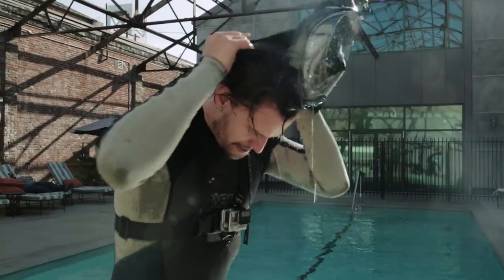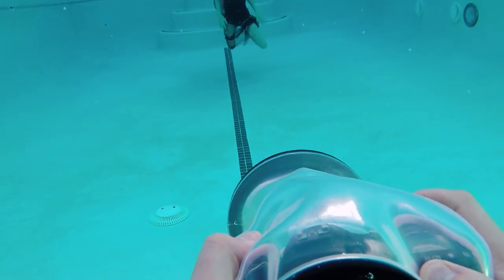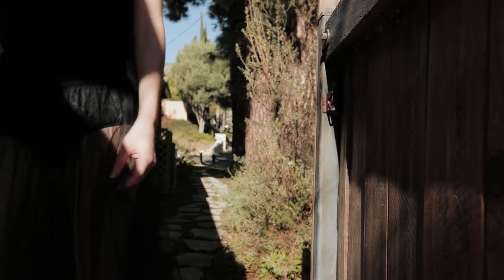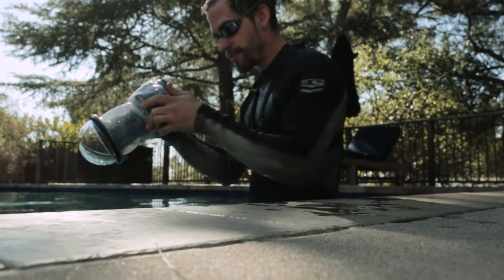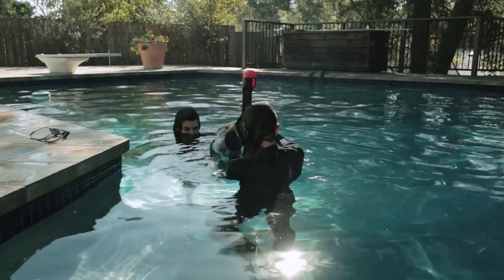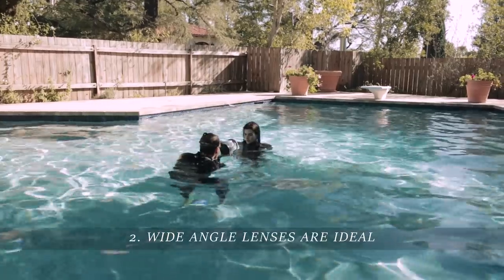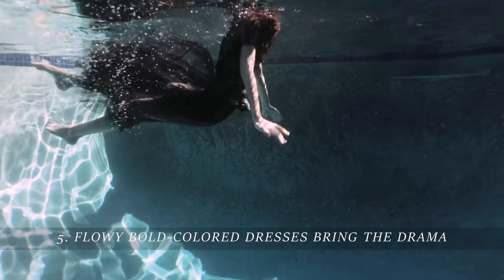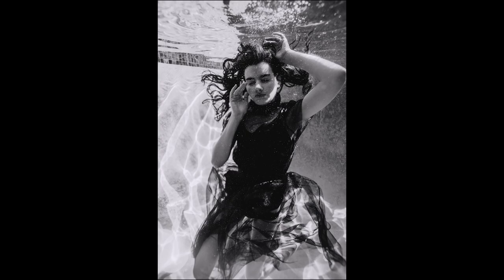Underwater Portrait Photography Tutorial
Special thanks to JR from Outex for supplying the gear, wetsuit, pool, knowledge, etc.! Check out their underwater housings

Thanks to our model Kyra for braving the cold!

In this video, watch us shoot underwater for the first time! It was definitely more challenging than we thought.

Where we get our music:
Song from video: Into the Blue by J.A.K. - Into the Blue

Interested in joining The Lab? Get on the wait list to find out next time we open registration

Our gear:
Our Widest Lens: h
Our Go-To Tight Lens